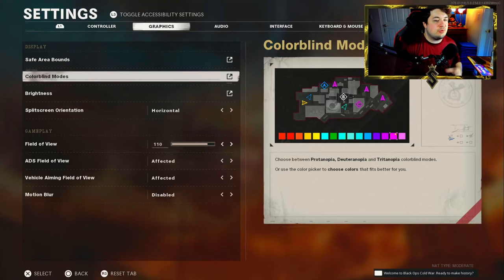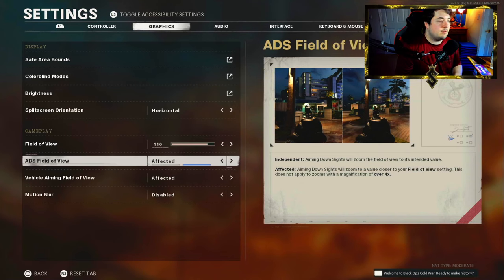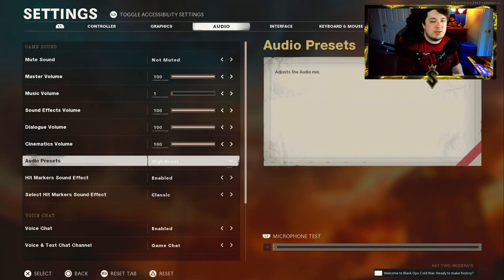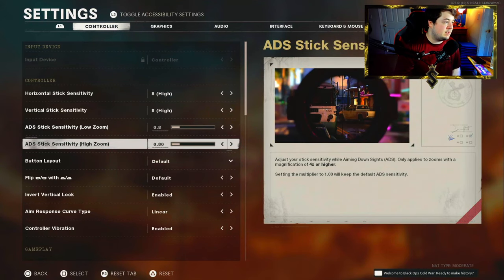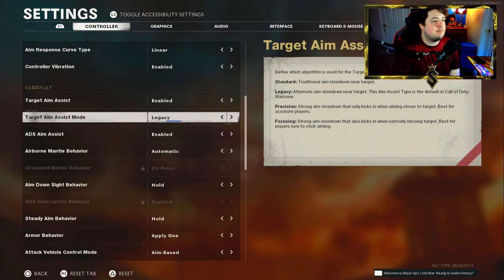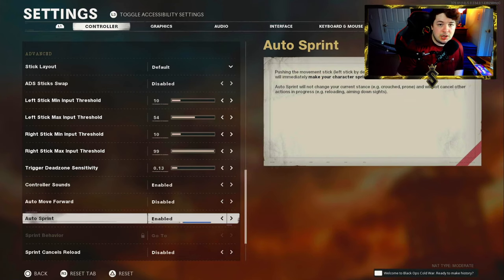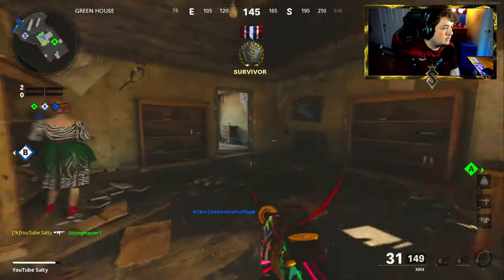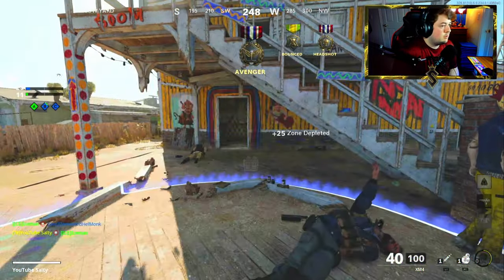*MUST USE* SETTINGS FOR COLD WAR YEAR 2! (BEST CONTROLLER SETTINGS)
*MUST USE* SETTINGS FOR COLD WAR YEAR 2! (BEST CONTROLLER SETTINGS) -CONSOLE (PS4 /PS5 / XBOX) ANIME-TED DREAM REACTIVE BUNDLE / ANNIHILATION XM4

Tips & Tricks
Challenges
High Kill Gameplays
6v6's
Playing Tryhards

Timecodes:
0:00 - Intro